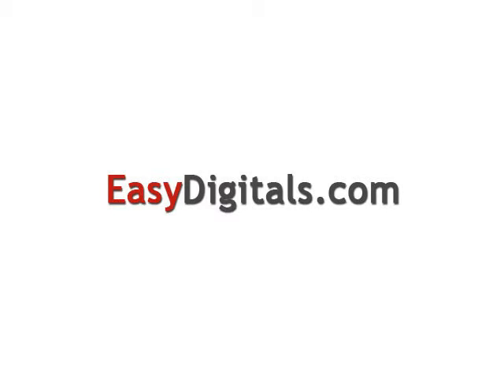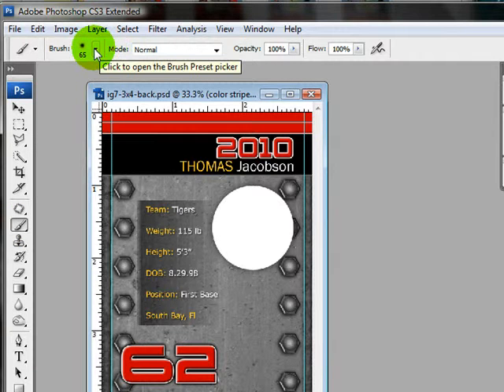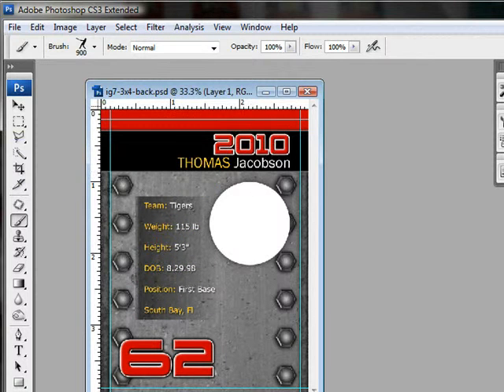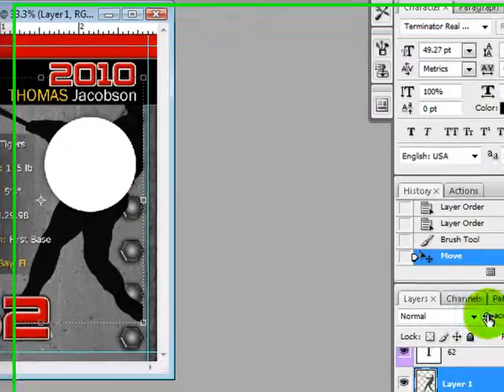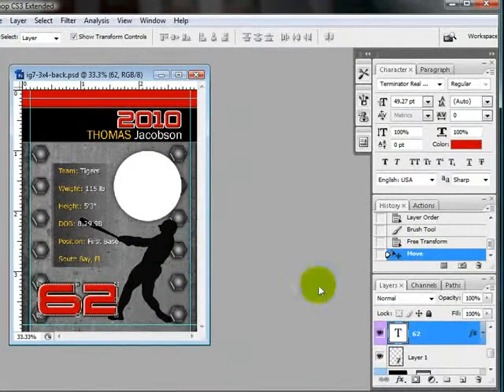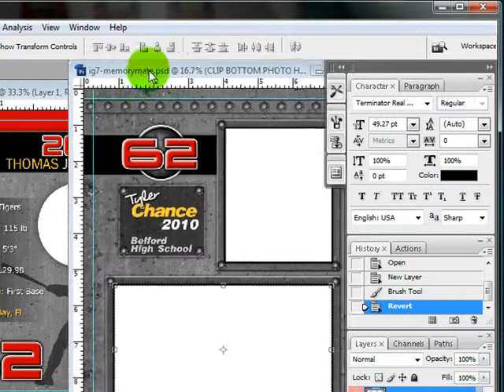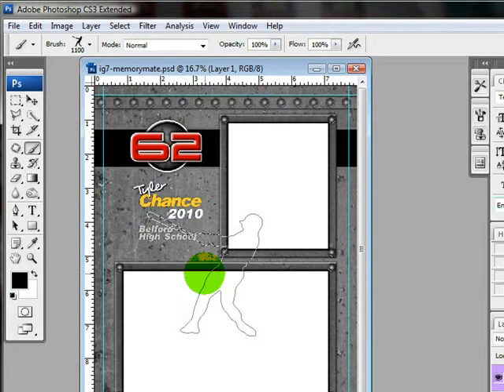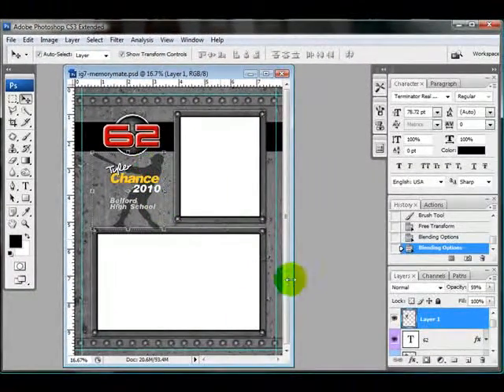how to use brushes in Photoshop